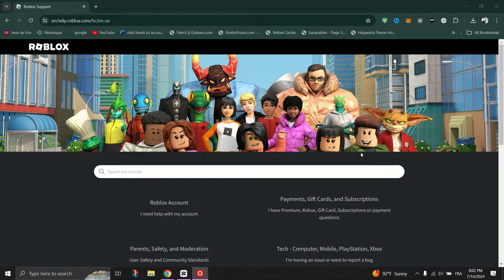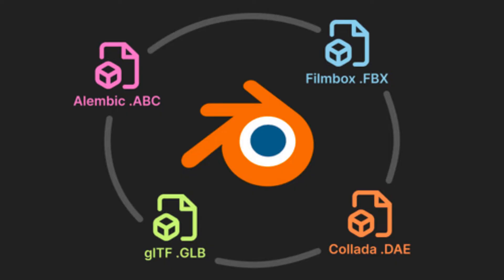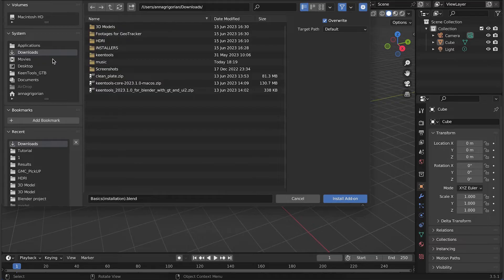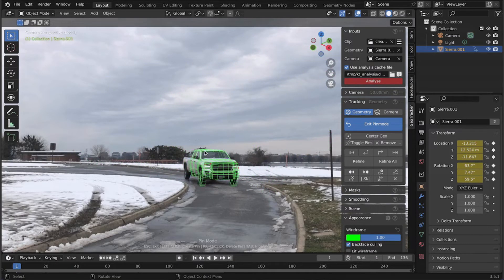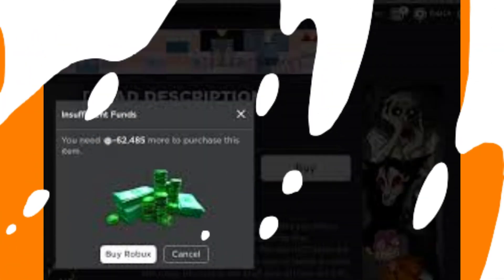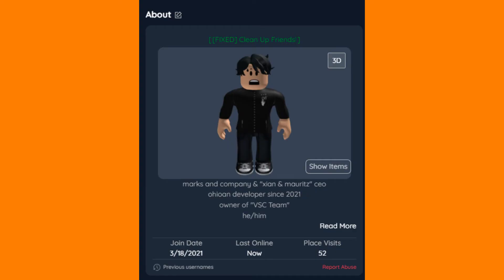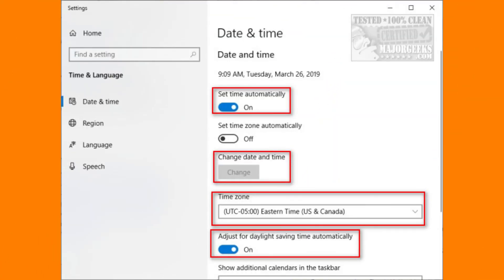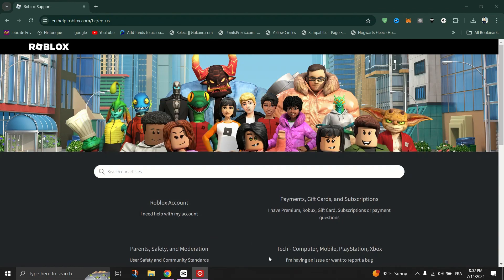How To Fix Your Purchase Failed Because Something Went Wrong On Roblox❗(2025) (Tutorial)✅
🎥 In this video I'll show you Roblox purchase failed | cant buy anything in Roblox | Roblox server down can't buy please try again. The method is very simple and clearly described in the video. 🍳 Follow all of the steps & Roblox Game-pass Purchase Error Fix

00:00.Intro
00:05.Fix Your Purchase Failed Because Something Went Wrong On Roblox
01:00.outro